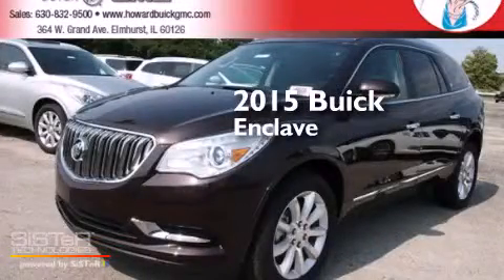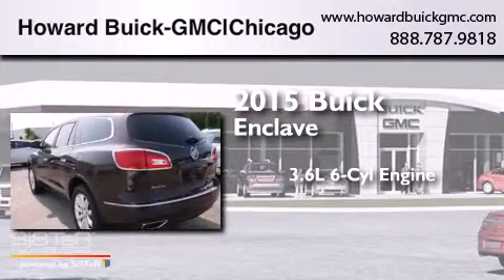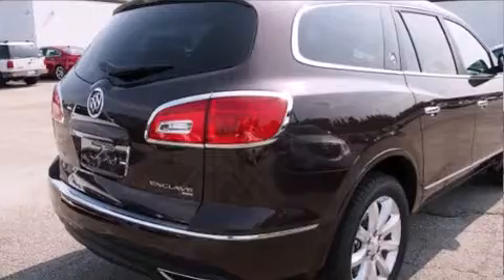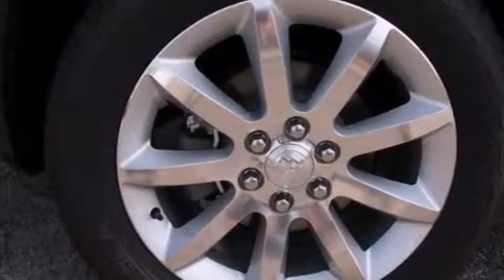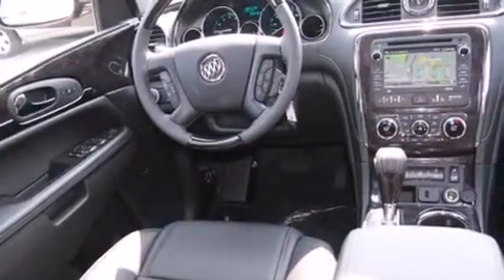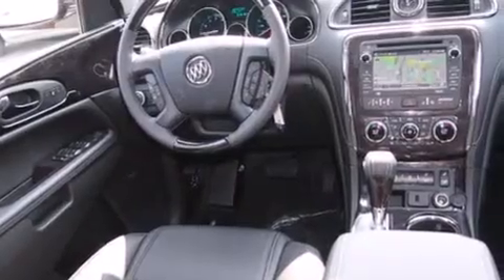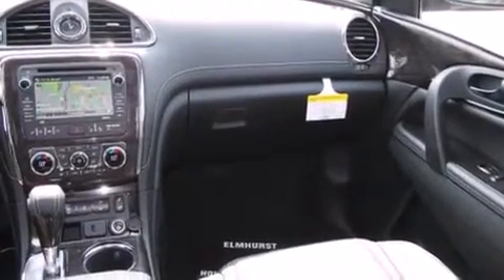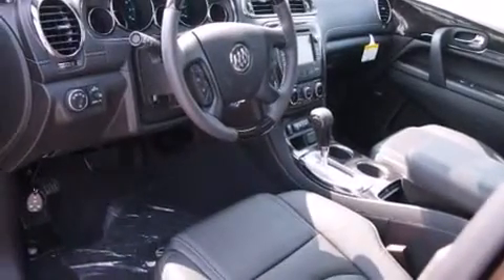2015 Buick Enclave Chicago IL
We have been honored to serve the Elmhurst IL area , we promise that your experience at our dealership will exceed your expectations ! Year : 2015 Make : Buick Model : Enclave Engine : 3.6L V6 Trans . : Automatic 6-Speed Exterior : Dark Chocolate Metallic Interior : Ebony w/Ebony Accents w/Perforated Leather-Appoint Stock : 15096 Howard Buick GMC 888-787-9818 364 W. Grand Avenue Elmhurst , IL 60126